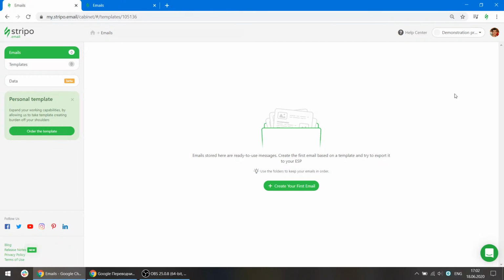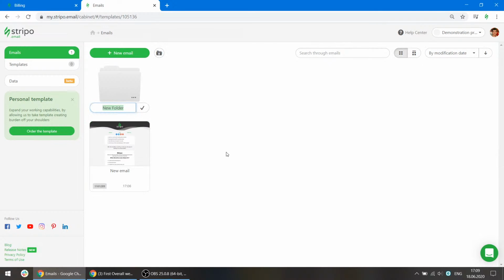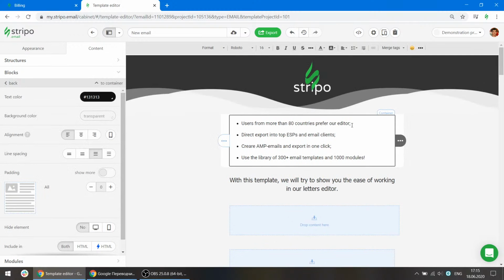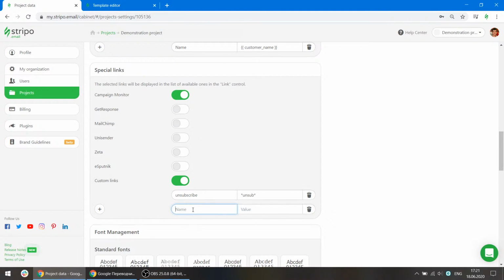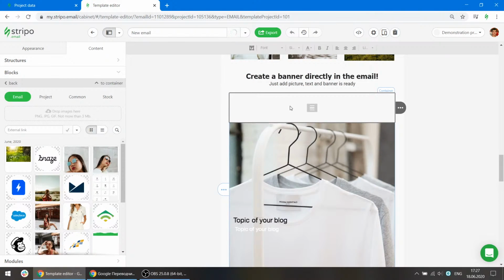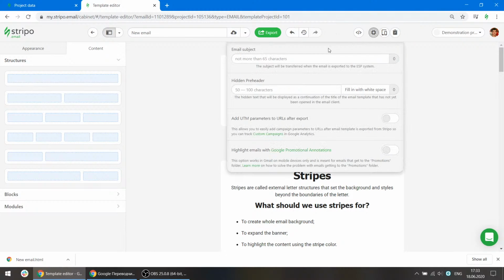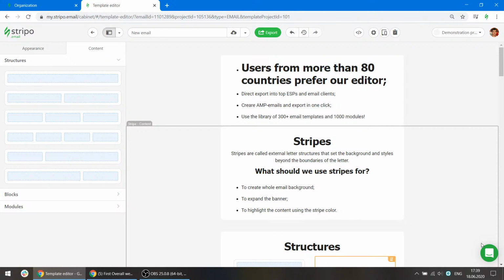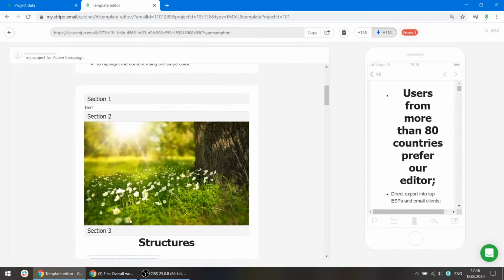First Overall Webinar on Stripo Email Editor’s Features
We've made a webinar to show you the basics of the Stripo email design platform. We've covered the following topics:

📌Introduction: 00:00 - 2:05
📌Profile menu: 2:06 - 3:07
📌My organization menu: 3:08 - 4:57
📌Users menu: 4:58 - 5:46
📌Projects menu: 5:47 - 6:31
📌Billing menu: 6:32 - 8:03
📌Starting account screen: 8:04 - 9:57
📌Edit mode: 9:58 - 29:45
📌Modules: 29:46 - 30:56
📌Email export features: 30:57
📌Changes history: 32:22 - 32:58
📌Email settings: 32:59 - 33:30
📌Preview and test mode: 33:31 - 34:30
📌Q/A session: 38:40 - 46:48